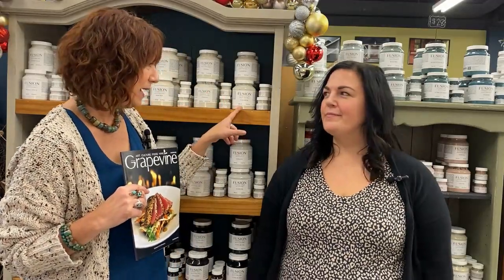DIY-FUSION PAINT - Colour Concepts -Benjamin Moore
Learn more about Fusion Paint from Expert Becky @FusionMineralPaints at Colour Concepts Benjamin Moore in Port Hope @grapevinemagazine8125